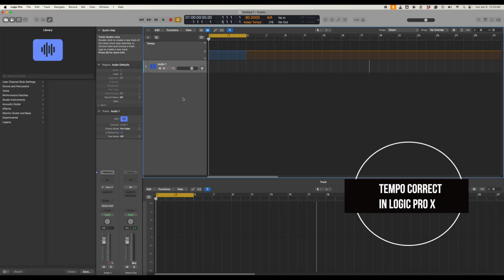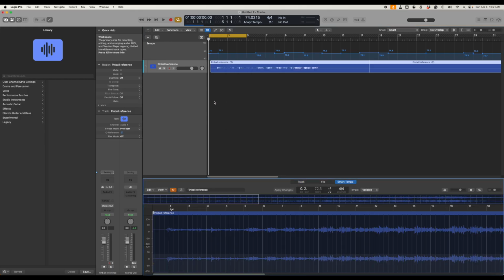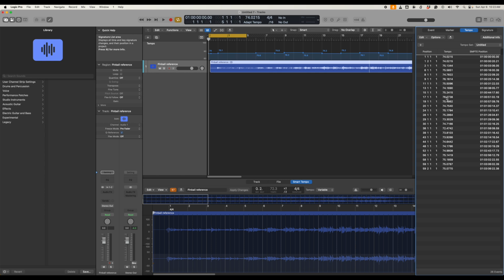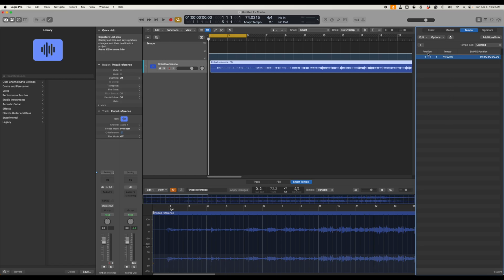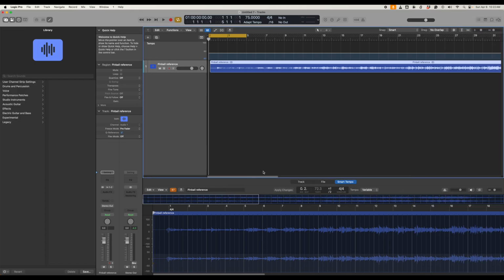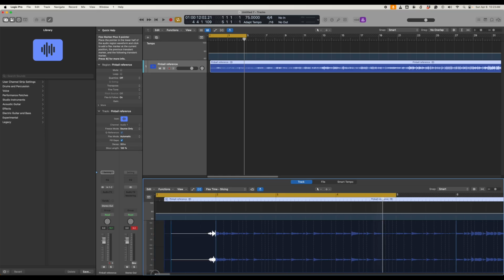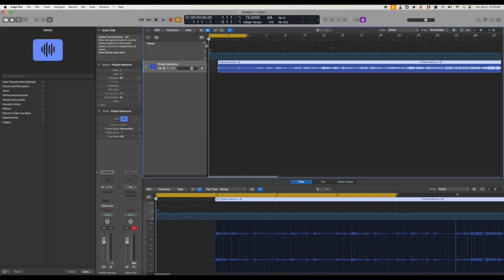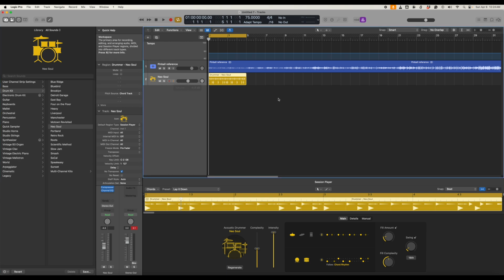Logic Pro Tempo Not Right? This Changes Everything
Learn how to set the correct tempo in Logic Pro using a reference track. This tutorial demonstrates step by step how to import audio, use smart tempo, and adjust the project settings to match the reference track. This is a great workflow tip for music production!

Welcome to Takroc Music – home of original songs and awesome covers that blend blues, rock, ambient, and electronic influences, as well as Logic Pro production sessions.

🎸 What You’ll Find Here:
• Logic Pro production sessions
• Music for content creators, film, games, and focus

Your support keeps the music alive.